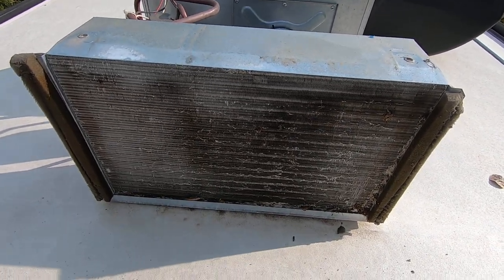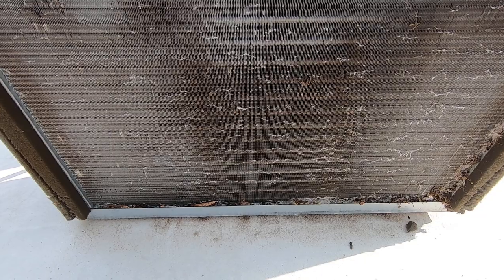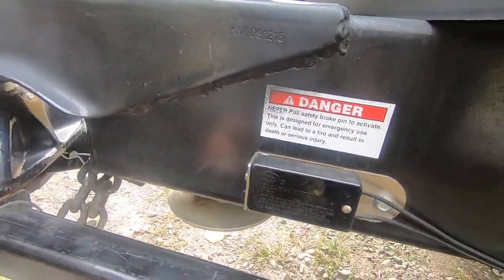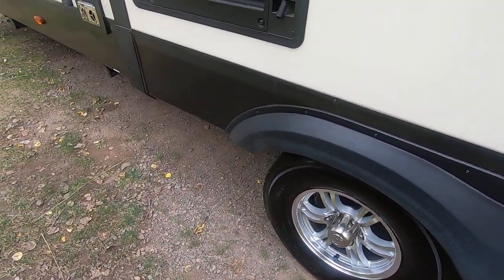Top 5 RV Maintenance Items You Are NOT Doing!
Welcome back! Sorry I had this video planned for release last week but my camera seemingly decided to take it upon itself to delete half the footage so I had to go back and start over all over again! Ughh!
So here it is the top 5 maintenance items that you should be doing! I can nearly guarantee that almost no one is doing the #1 maintenance item. Check it out!